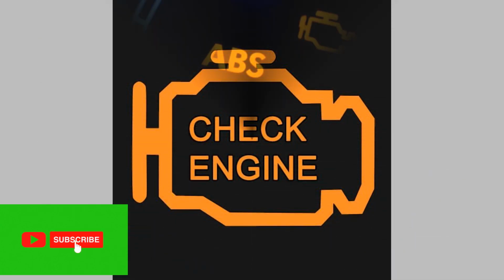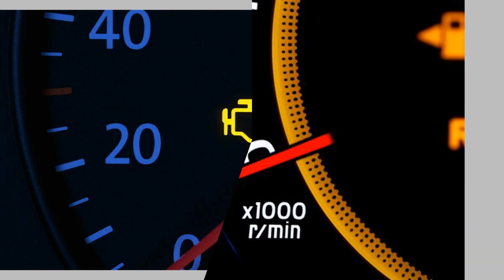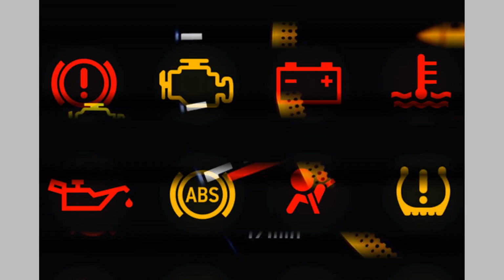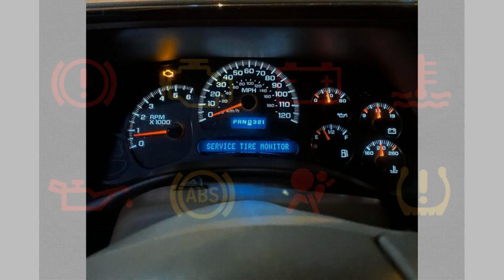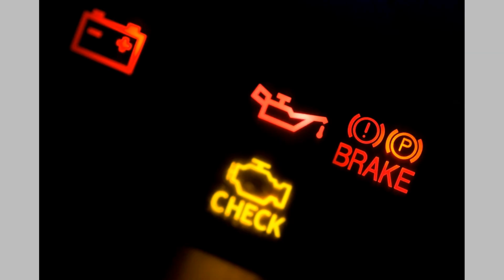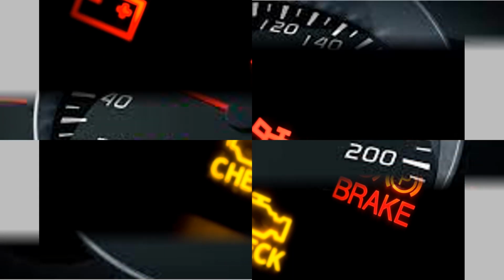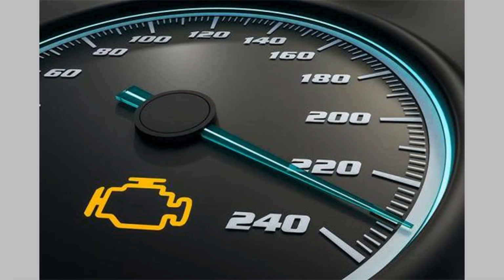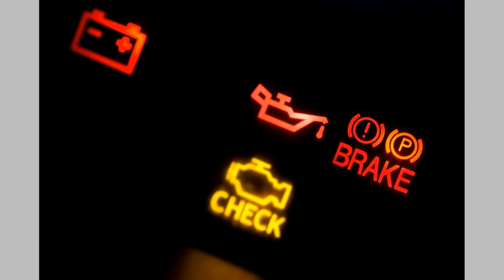HOW TO DIAGNOSE AND MAINTAIN YOUR CHECK ENGINE LIGHT.